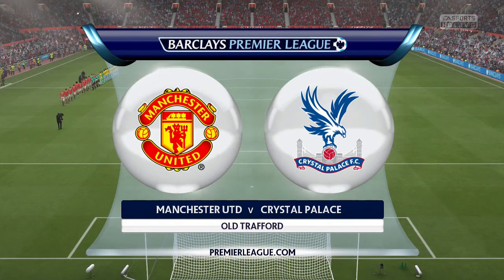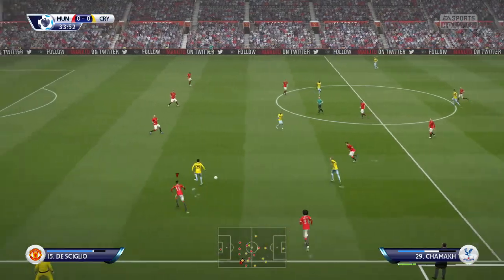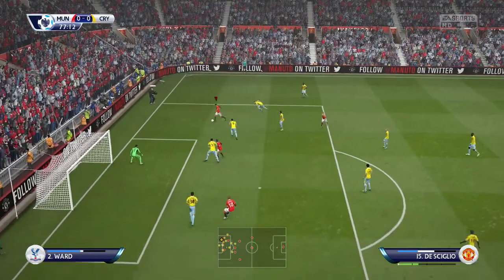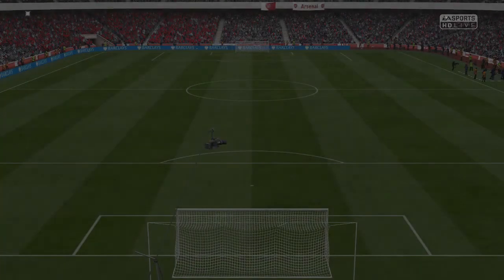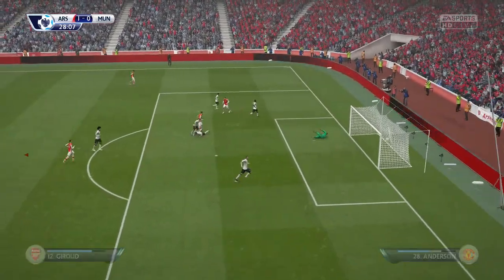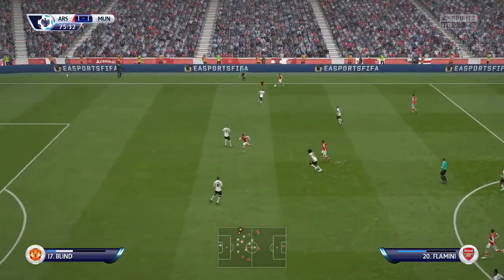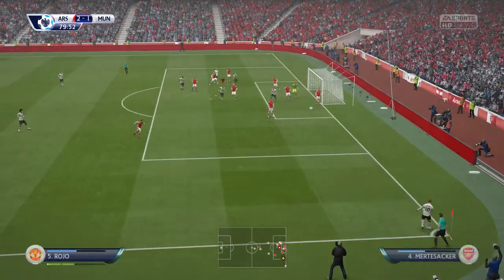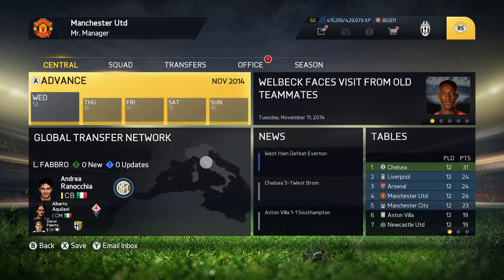FIFA 15 | Manchester United Career Mode | James Wilson | Episode 6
Welcome to my Manchester United Career Mode Episode 6.